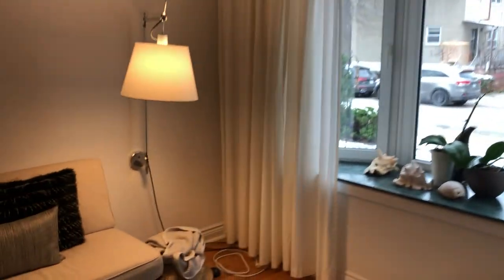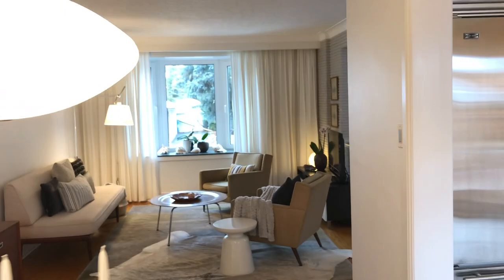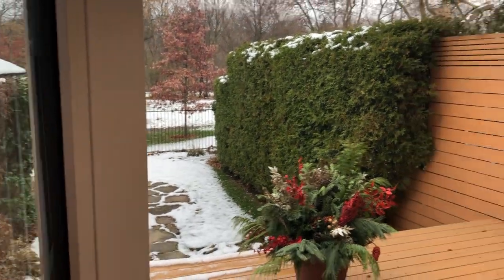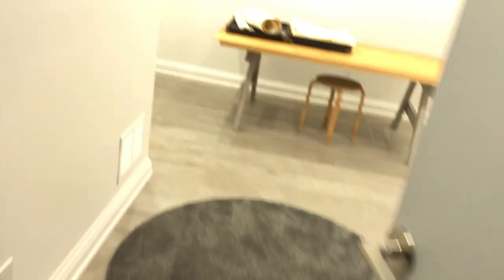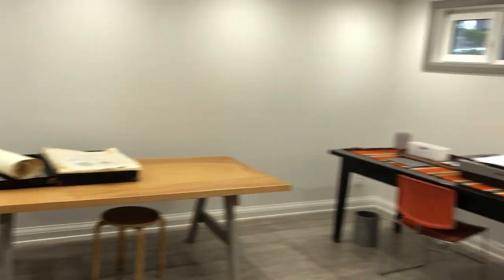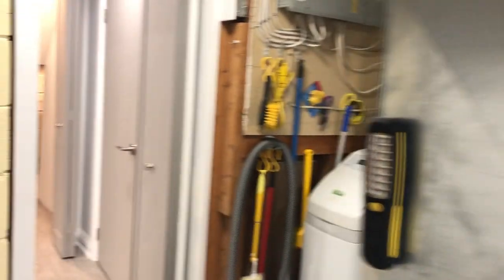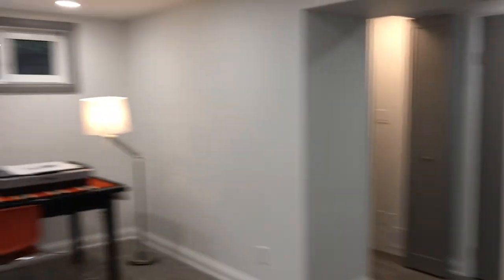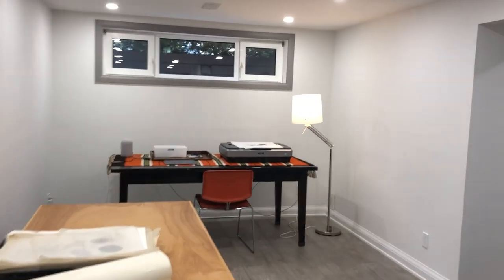43 Bralorne Crescent - Interior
43 Bralorne Crescent - Lambton, Toronto Real Estate For Sale

Spectacular location in The Valley!

The Valley is a quiet neighbourhood and a lovely place to live, with a great mix of friendly, helpful people of all ages with a variety of young families and older couples with grandkids. This family-oriented street includes families with children under six, pre-teens and a couple 16 year-olds.  When it snows you see parents enjoy watching their kids try out skis, toboggans or a piece of cardboard on the gentle slope behind the house.